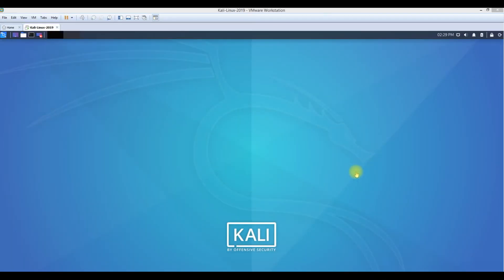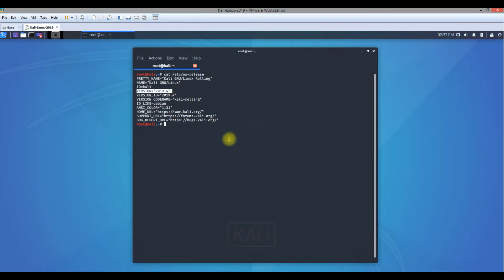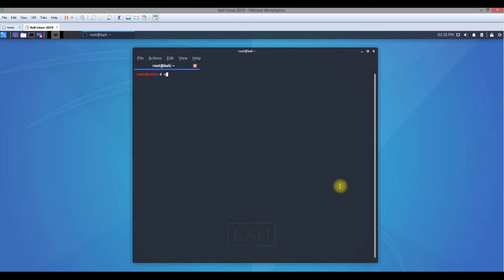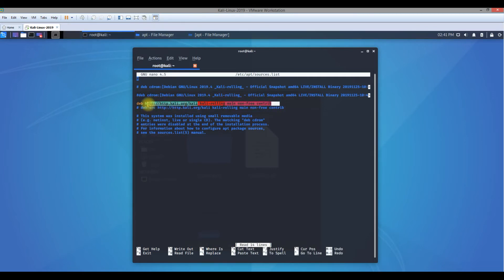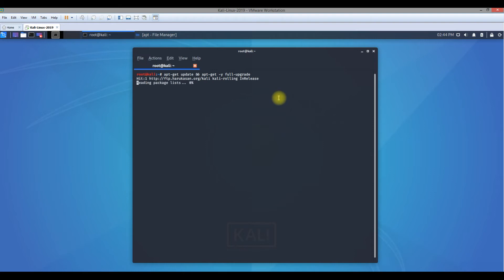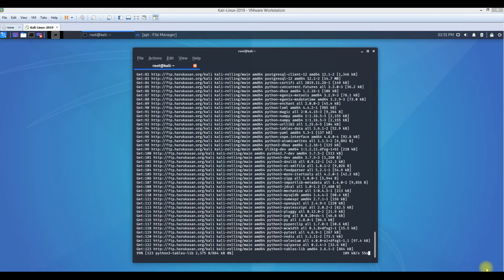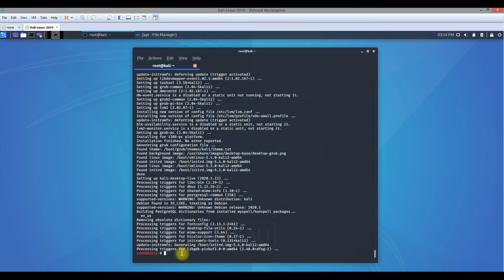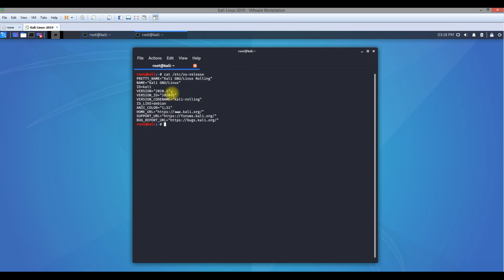How to Upgrade Kali Linux from 2019.4 to 2020.1 | Kali Linux 101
A step by step tutorial to upgrade Kali Linux 2019.4 to 2020.1| Kali Linux 101

For Beginners :
If you have an old version of kali linux, then you can update/upgrade kali by using one touch command. If are facing any existing issues or errors then please follow the tutorial to fix those issues. Keeping you operating system up-to-date always gives better performance, Security, and results. Always Update Kali Linux before using it.
Repositories :
deb kali-rolling main contrib non-free
deb kali-rolling main non-free contrib
deb-src kali-rolling main non-free contrib

Upgrade Process :
✔️Procedure 1: Install Kali Linux on a virtual machine. If you have not previously installed Kali Linux on a virtual machine, please refer to Rogue Vault tutorial below

✔️Procedure 2: After installing Kali Linux on virtual machine, please upgrade your operating system to the latest kali repo. Turn on your Kali box and run a Terminal to confirm the current version then run the command below
 cat /etc/os-release

✔️Procedure 3: If your existing version is 2018 or 2019, you must first update the repository list to upgrade to the latest version
 nano /etc/apt/sources.list

✔️Procedure 4: In the Sources list, add the address below or other repo from the Repositories section above

✔️Procedure 5: After editing the Kali sources list, run the following command on the terminal to upgrade Kali Linux.
 apt-get update && apt-get –y full-upgrade

✔️Procedure 6: Depending on the speed of your Internet connection, it may take time to download the required files. So wait for your Kali operating system to update. After the upgrade is complete, restart your computer, use any one of the command below
 Shutdown –r now
 Reboot now

we believe that ethical hacking,information security, and cybersecurty should be familiar subjects to any using digital information and computer. we believe that it is impossible to defend yourself form hackers without knowing how hacking is done